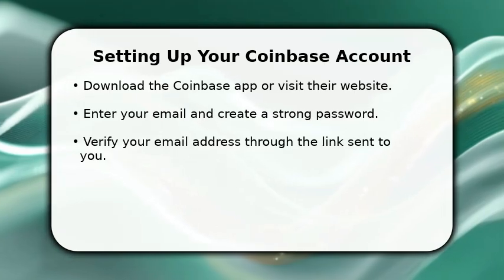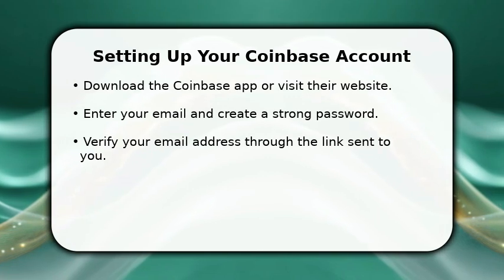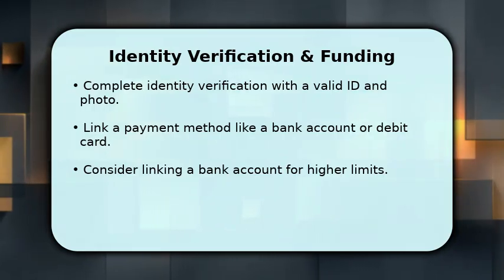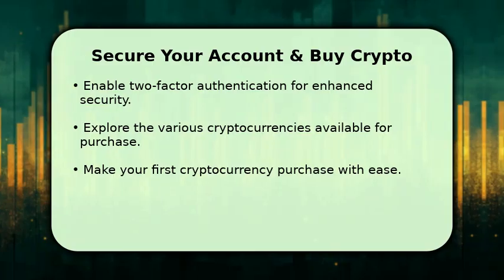How to Setup a Coinbase Account 2024 (Only Way)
In this video, we will guide you through the step-by-step process of setting up a Coinbase account in 2024. From creating an account to verifying your identity and linking a payment method, we cover everything you need to know to get started with buying and selling cryptocurrencies on Coinbase. Whether you're a beginner or an experienced investor, this video is perfect for anyone looking to navigate the world of cryptocurrency trading.